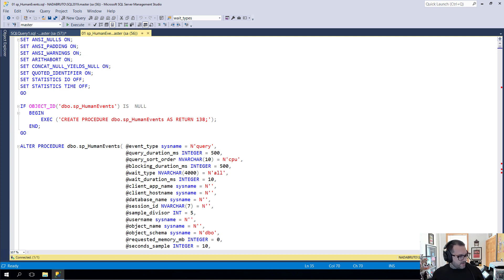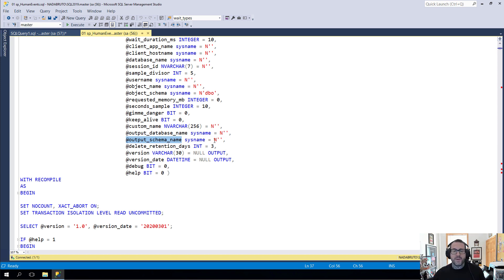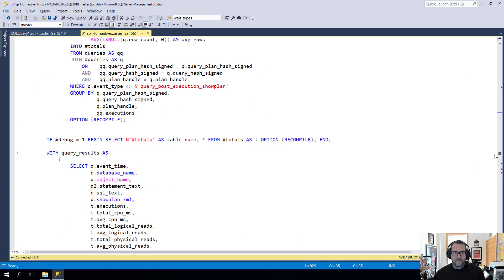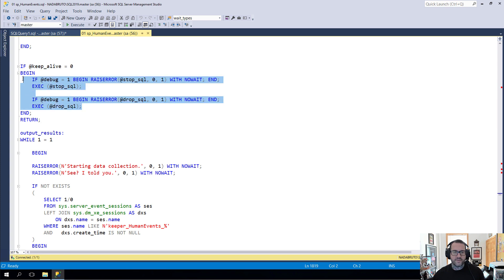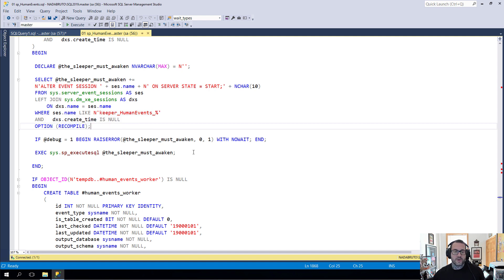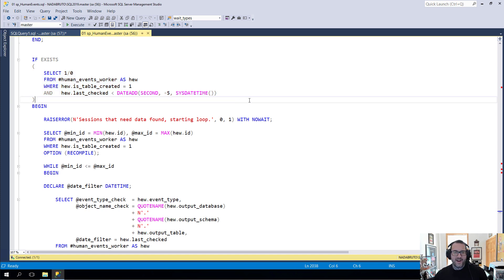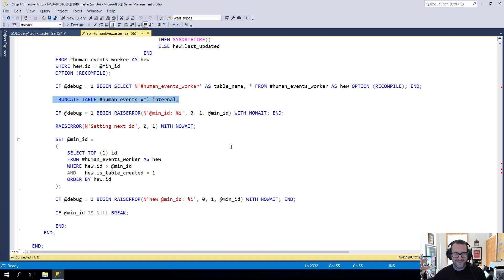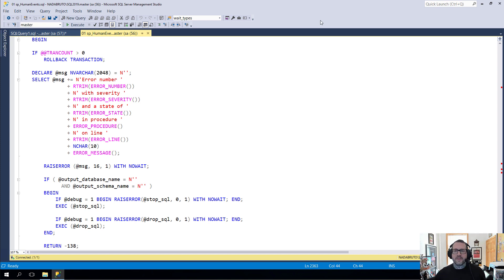sp_HumanEvents Logging To Tables Code Review